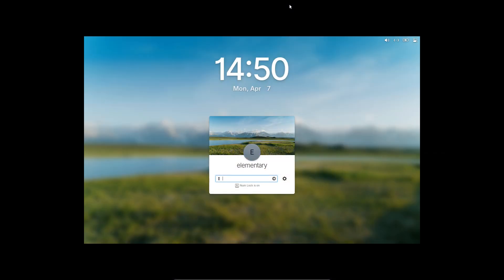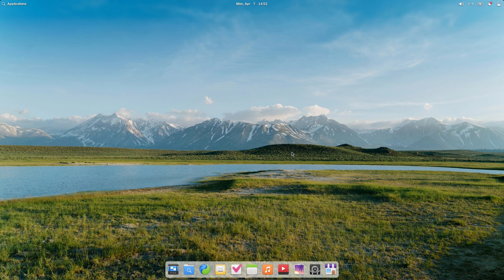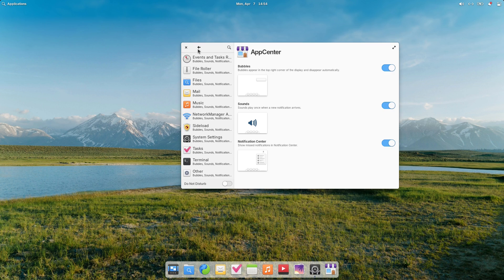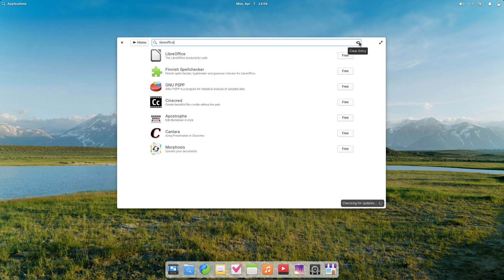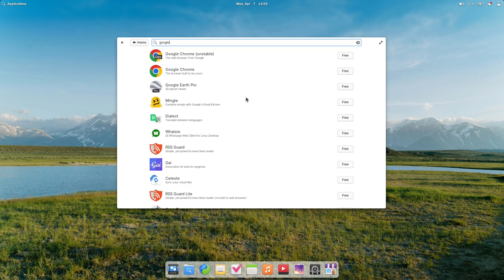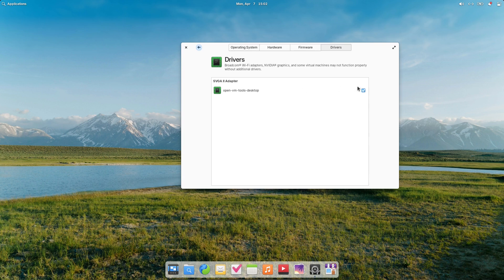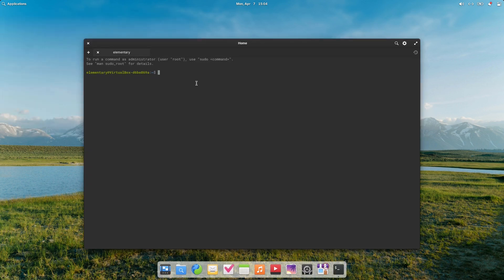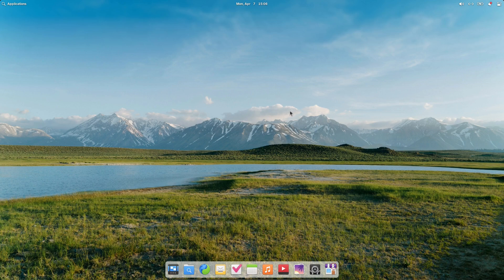Elementary OS 8.0.1 Update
Today we look at Elementary OS 8.0.1 and talk about the improvements since the release of 8.0, a release many computers failed to install.

Support Switched to Linux!
🐸 Gab: @switchedtolinux
💡 Minds: @switchedtolinux